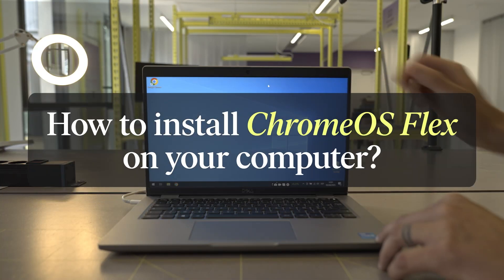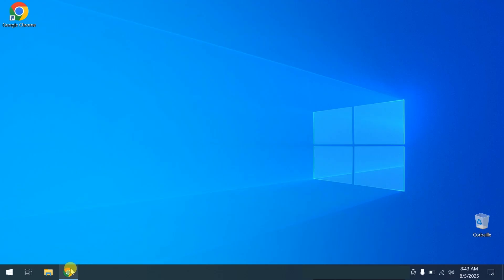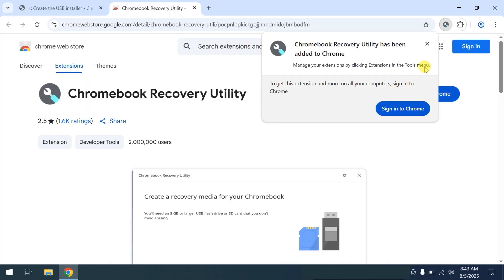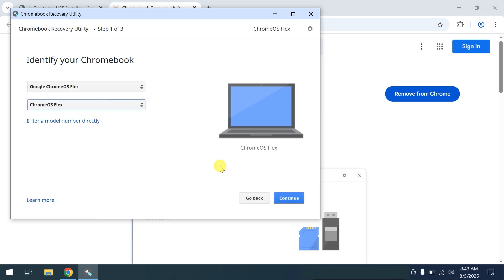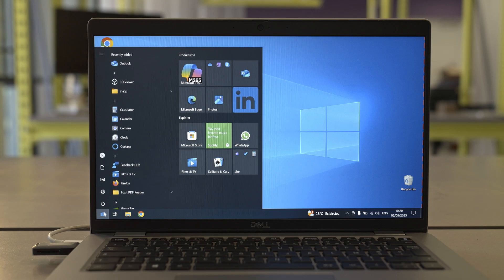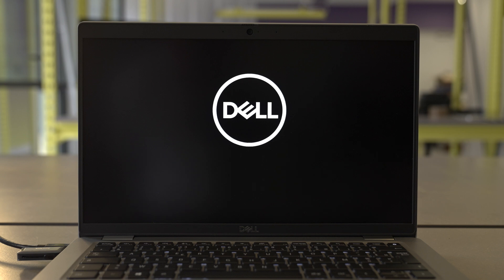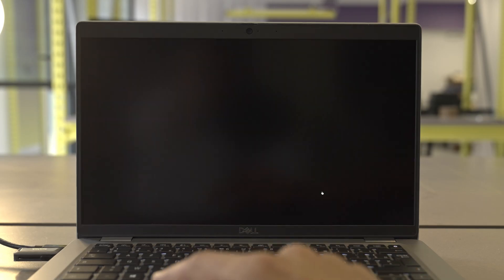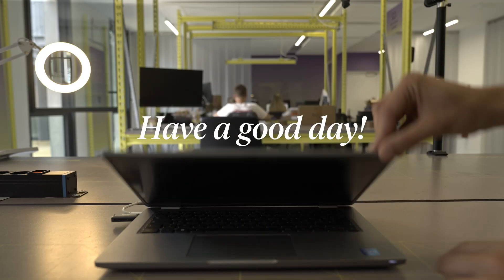Install Chrome OS Flex on your laptop the easy way ⚡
Starting October 14 2025, Microsoft will stop updating Windows 10.

The problem is that many PCs released before 2018 are not compatible with Windows 11 and will therefore no longer receive feature updates, and more importantly, security updates.

👉 Result: nearly 400 million computers will become obsolete overnight.
But there’s no need to throw away your machine! 🖥️

To fight planned obsolescence, we offer you a step-by-step tutorial to install an alternative operating system.

 In this video, we introduce you to ChromeOS Flex.

⚠️ Heads-up: this guide is here to help, but how you use it is up to you. Back Market isn’t responsible for any issues that may result from following these steps.

💡 Smarter than buying new

New gear is shiny… and pricey. Refurbished does the same job, is tested, guaranteed, and way kinder to your wallet (and the planet). Treat your tech like a boomerang — give it another go 💸